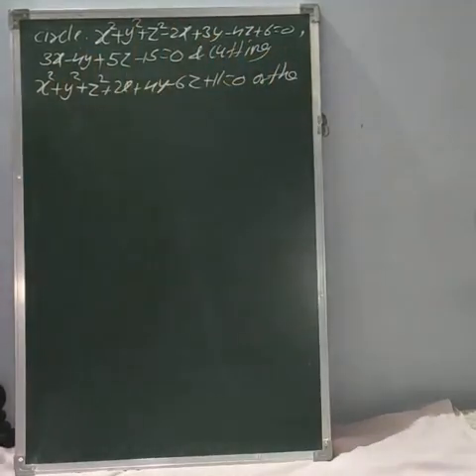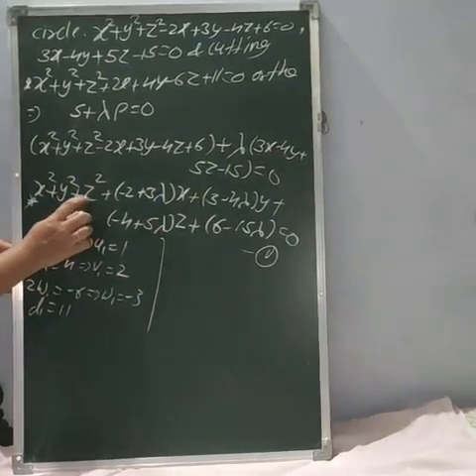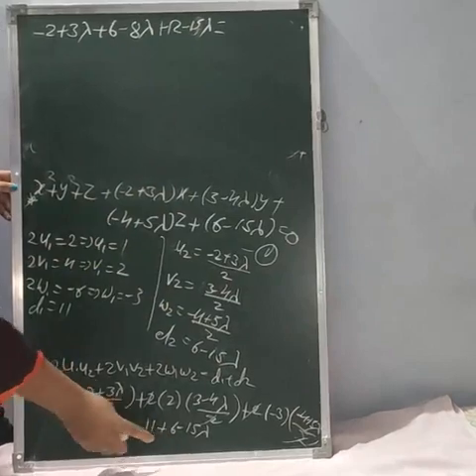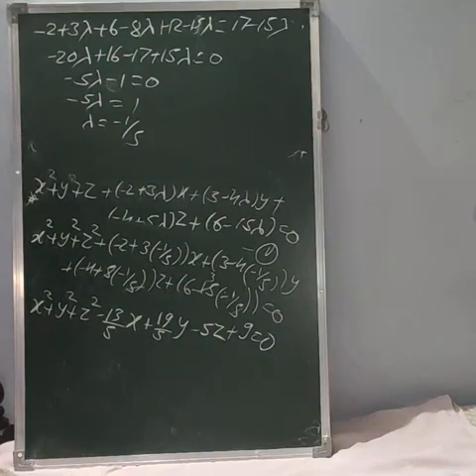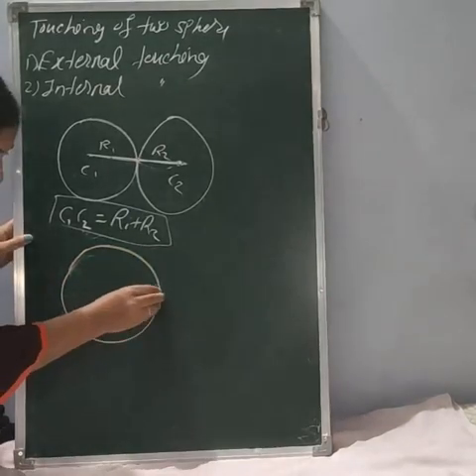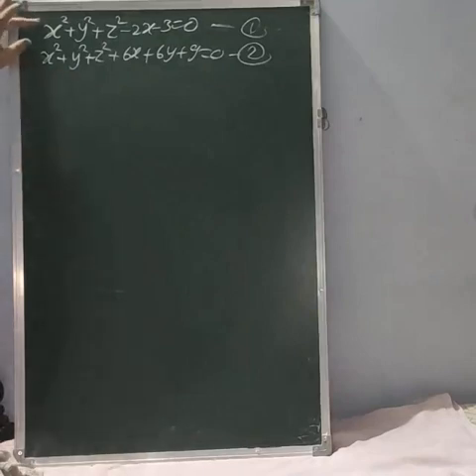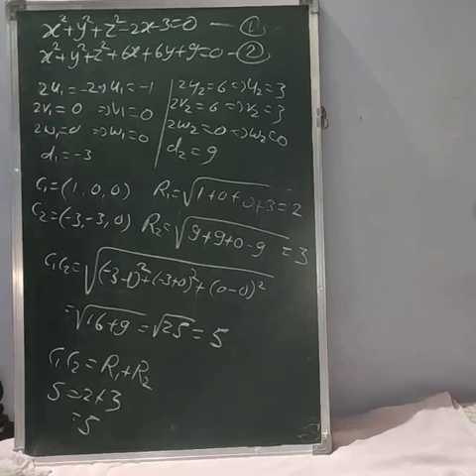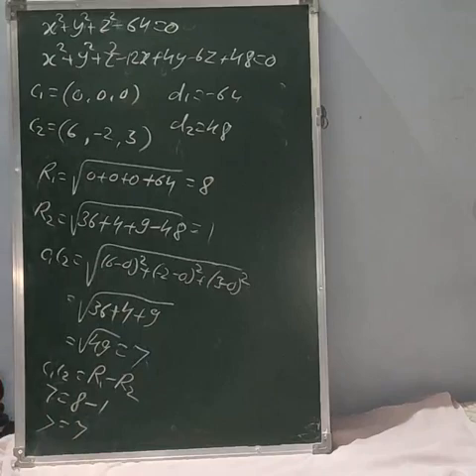Sphere_11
Touching of a Spheres